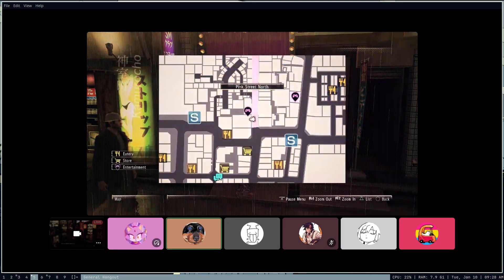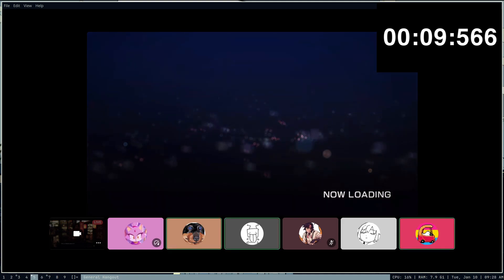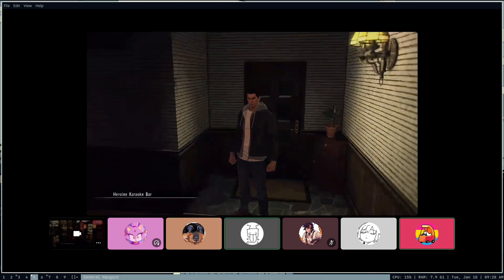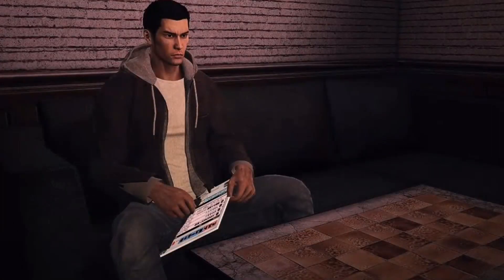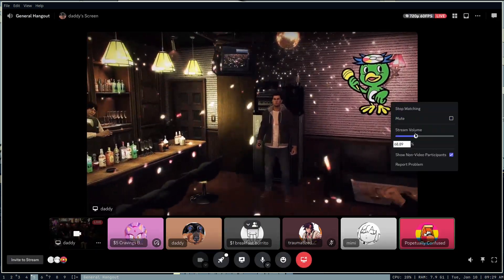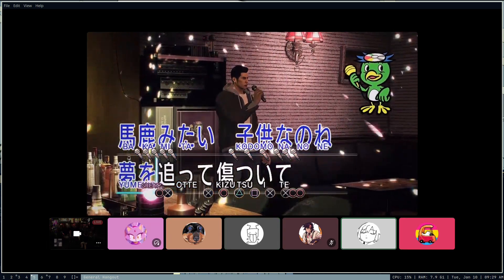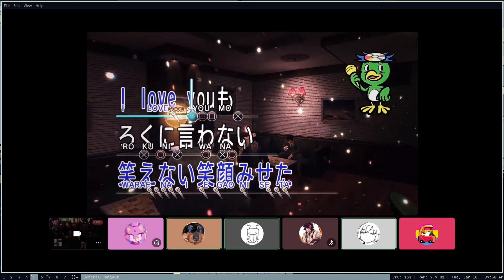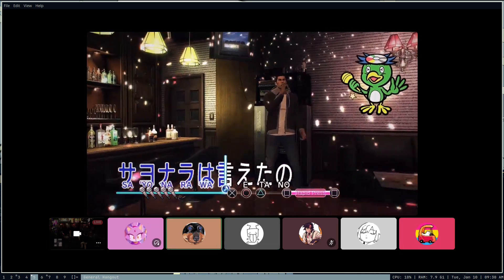kevin sings and the sky falls